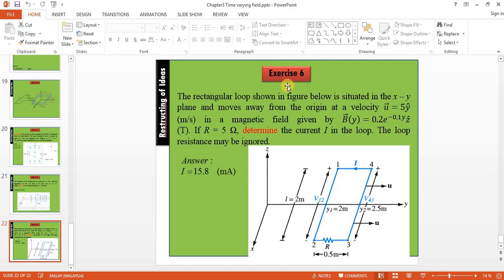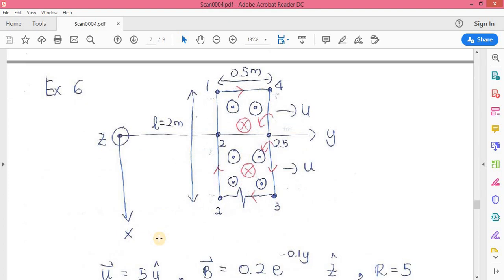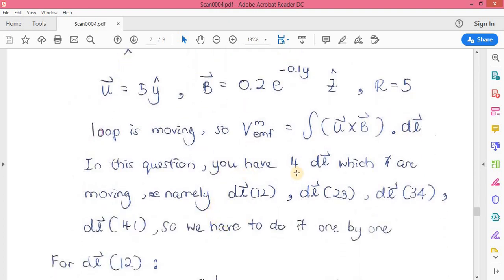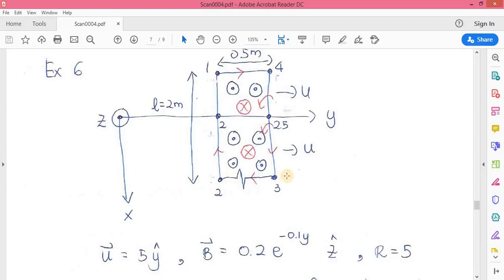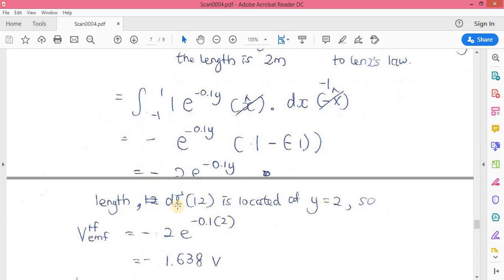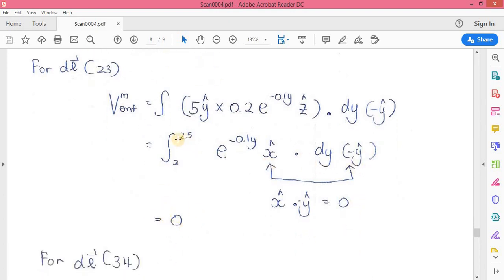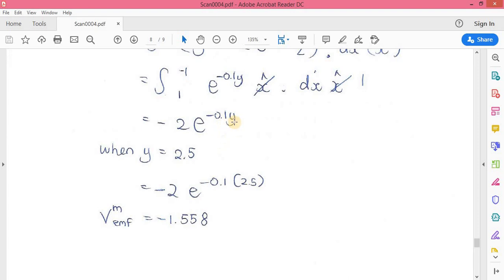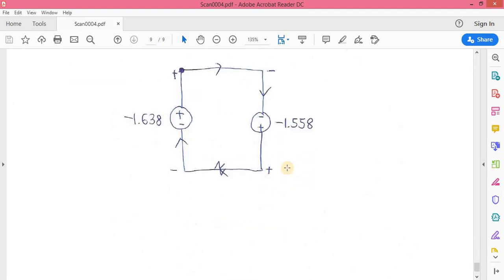exercise 6 Time varying field